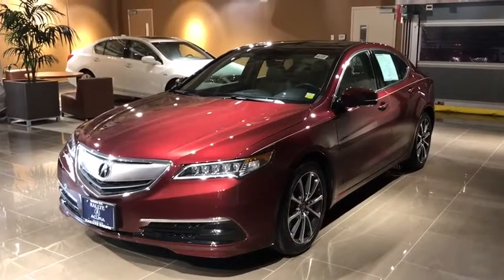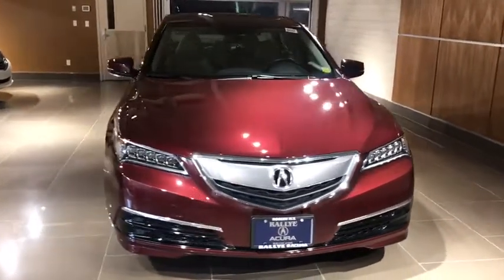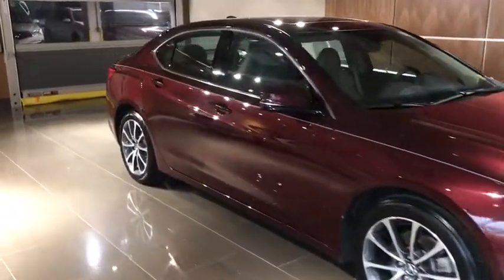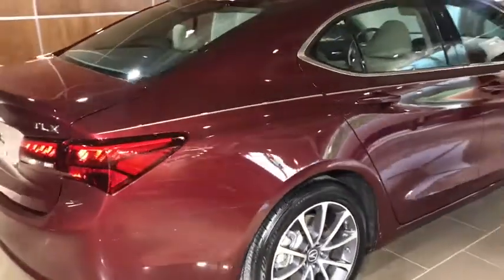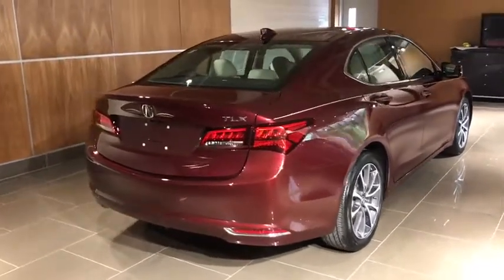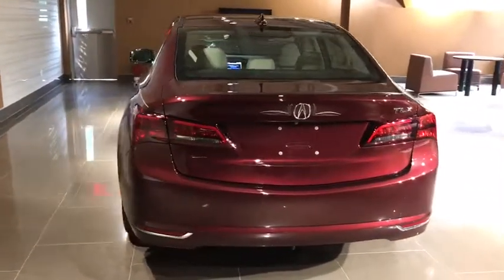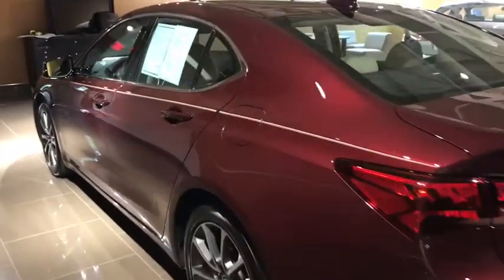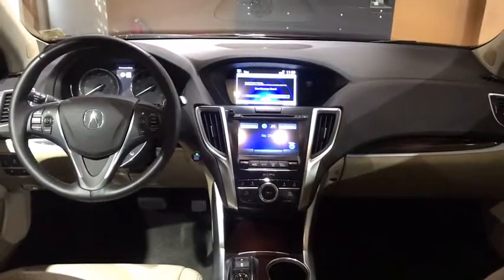2015 Acura TLX Used Roslyn, Albertson, Port Washington, Great Neck, Oyster Bay, NY U12502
Basque Red Pearl II U 2015 Acura TLX available in Roslyn, new York at Rallye Acura. Servicing the Albertson, Port Washington, Great Neck, Oyster Bay, NY area.

Rallye Acura
1750 Northern Blvd

Recent Arrival! 2015 Acura TLX 3.5L V6 w/Technology Package w/Technology Package Basque Red Pearl II FWD 9-Speed Automatic 3.5L V6 SOHC VTEC 24V 34/21 Highway/City MPG** Odometer is 11936 miles below market average! Clean CARFAX. CARFAX One-Owner. 182 Point Safety Inspection, GPS Navigation w/ Backup Camera, LOW Miles!!!, 2 Sets of Keys. Awards:br * 2015 IIHS Top Safety Pick+ * 2015 KBB.com Our 10 Favorite New-for-2015 Cars * 2015 KBB.com 10 Best Luxury Cars Under $35,000brFor more information, Kelley Blue Book is a registered trademark of Kelley Blue Book Co., Inc.br*Insurance Institute for Highway Safety.brNew York's premier destination for Certified Pre-Owned Acuras!!brbrAcura Certified Pre-Owned Details:brbr * Warranty Deductible: $0br * Roadside Assistancebr * Powertrain Limited Warranty: 84 Month/100,000 Mile (whichever comes first) from original in-service datebr * Vehicle Historybr * 182 Point Inspectionbr * Transferable Warrantybr * Limited Warranty: 12 Month/12,000 Mile (whichever comes first) after new car warranty expires or from certified purchase datebr * Includes Trip Interruption and Concierge ServicesbrbrbrIf you want a great deal on your next ride, browse the used cars for sale near Roslyn! Whether youre in the market for an affordable sedan or a trusty SUV, youll find the used car for sale that works for both you and your budget. There may be a variety of used car dealerships in the area, but we help you through every step of the car-buying process thanks to streamlined financing services and a dependable service department.If you have any further questions, please dont hesitate to contact us. And when youre ready, make your way to Rallye Acura to explore our current used car inventory and take your favorite model for a test drive were ready to be your used car dealer!